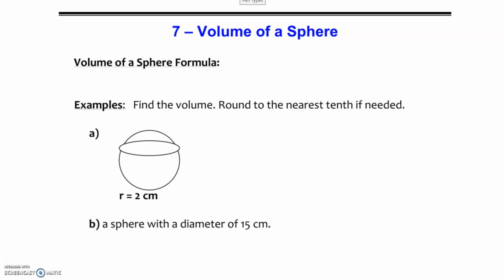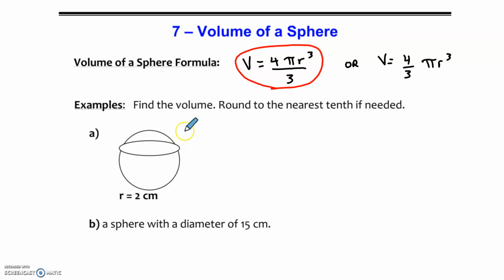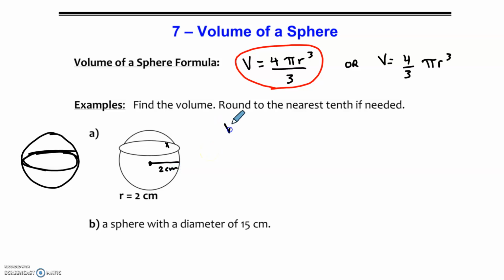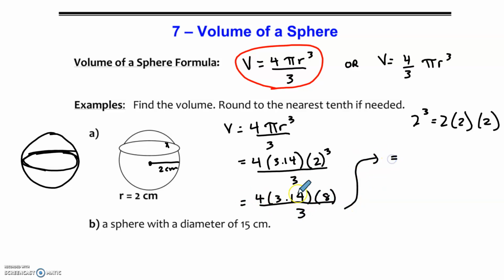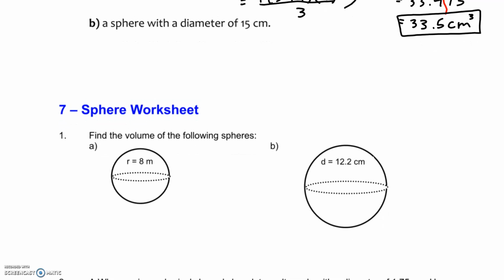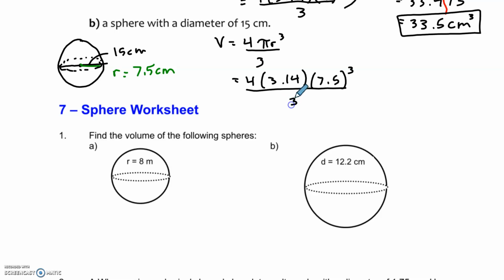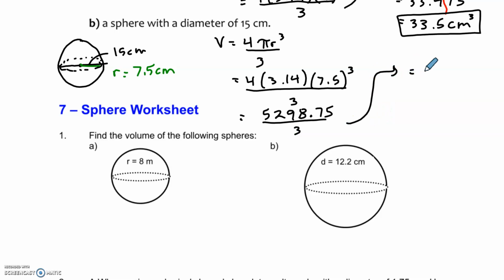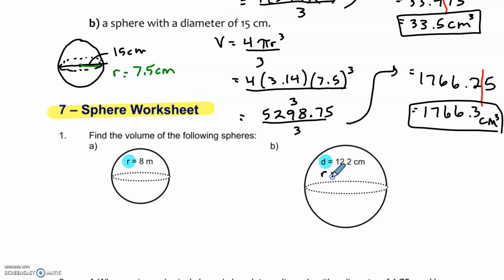U1L7 Volume of a Sphere